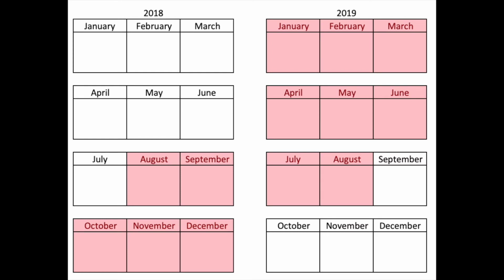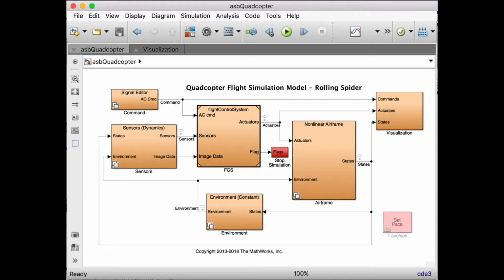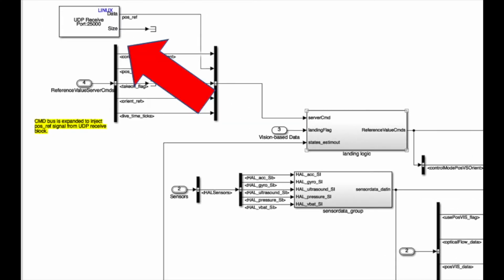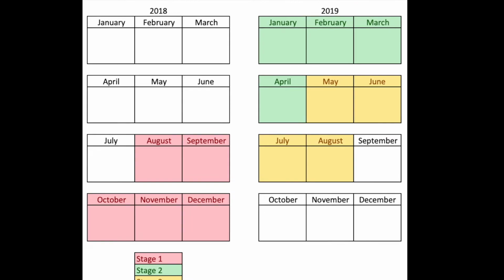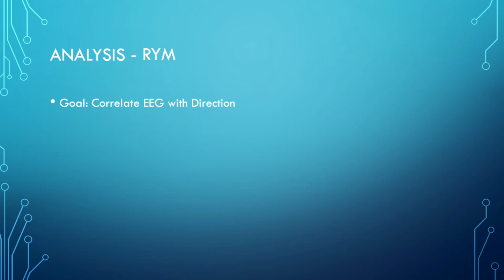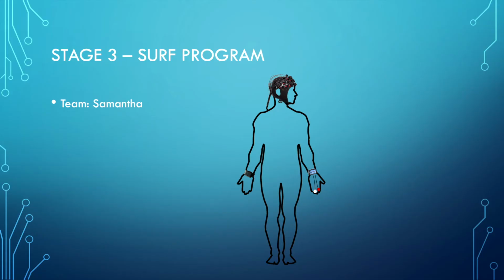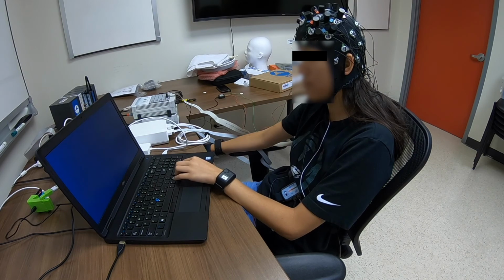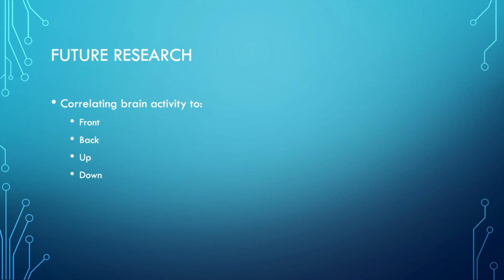Mind-Controlled Drone with Physiological Feedback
Summer Undergraduate Research Fellowship - Independent Study, University of Houston.